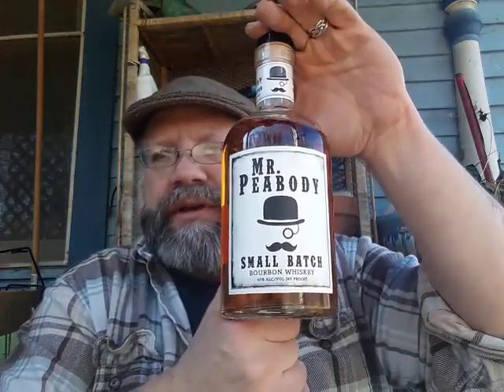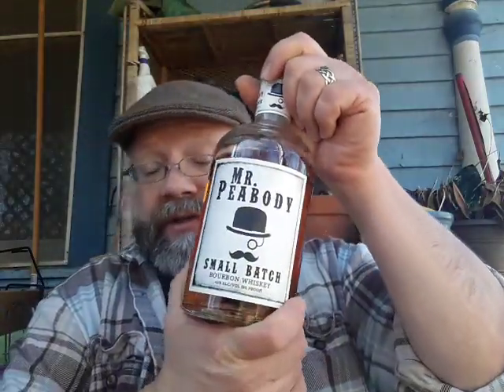Mr Peabody Small Batch Bourbon Whiskey